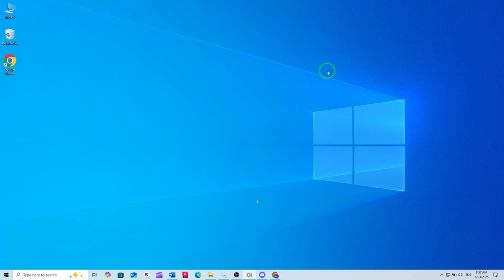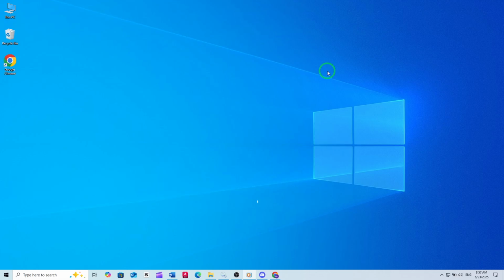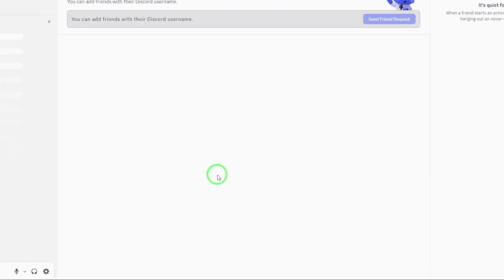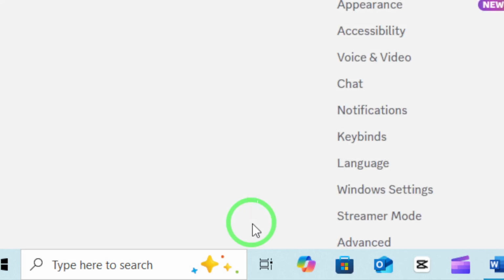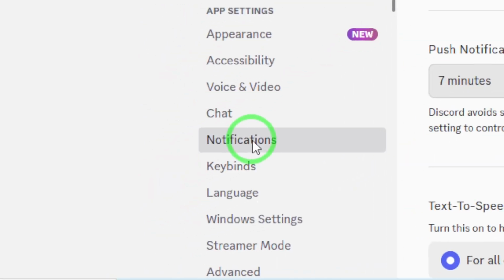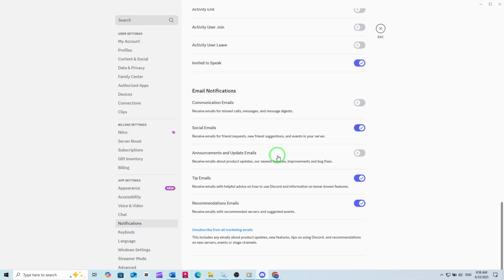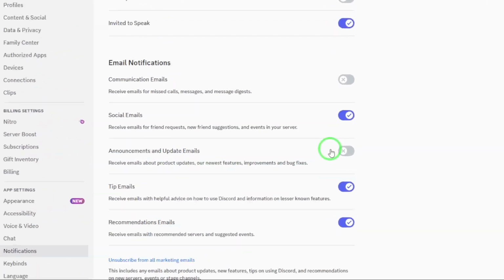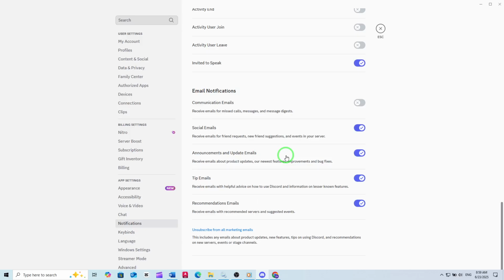How To Enable Update Emails Notifications On Discord App On PC (New Update)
Learn how to enable update email notifications on the Discord app for PC with the latest update. Stay informed about important changes and new features directly in your inbox. Never miss an update again by following these simple steps.

1. Open Discord app

2. Click on the Gear icon, at the bottom left corner

3. Enter to Notifications

4. Under Email Notifications, enable Update Emails

By enabling update email notifications, you ensure you’re always up to date with the latest from Discord. This guide walks you through the process quickly and easily for the new update.-

Chapters:
00:00 Intro
00:12 Soultion
01:05 Outro